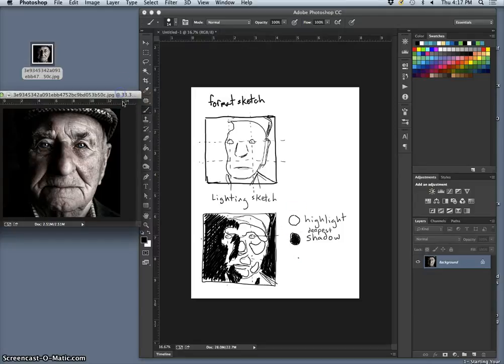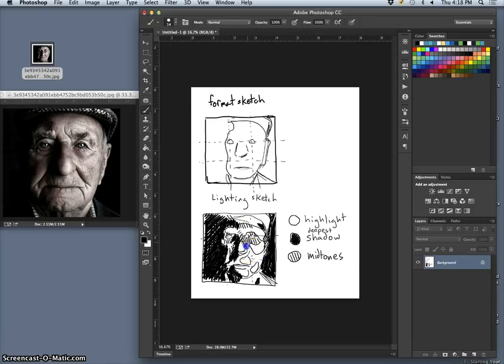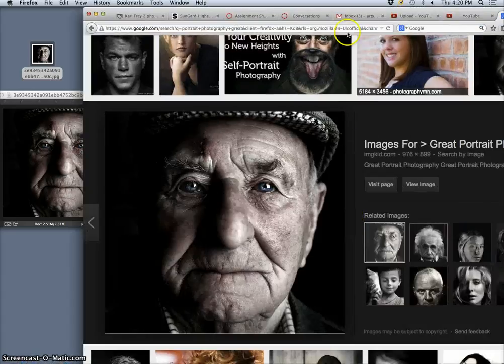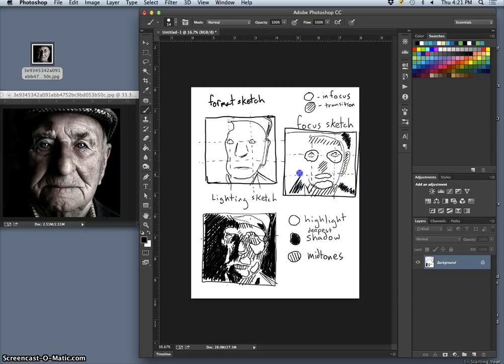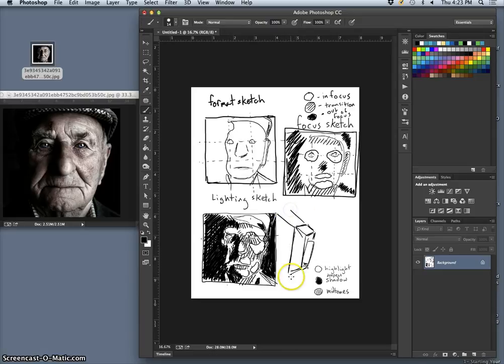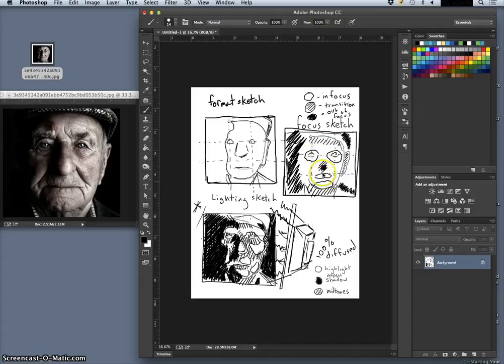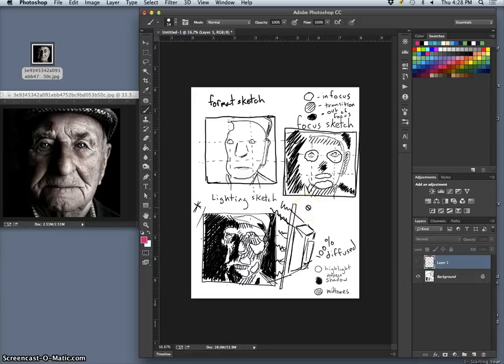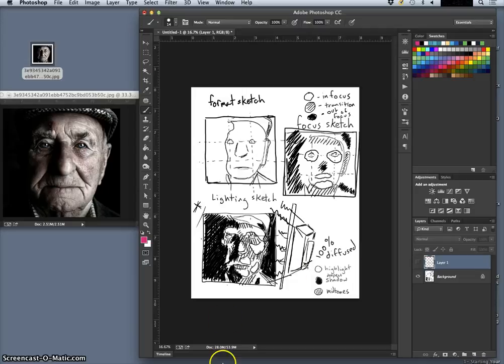2 Finishing the Sketches Informing Your Photo Shoot